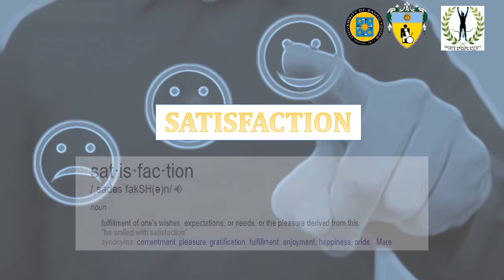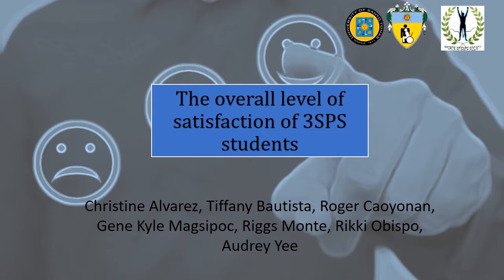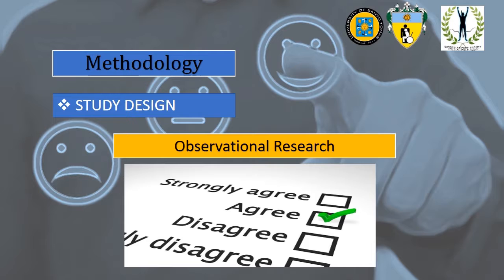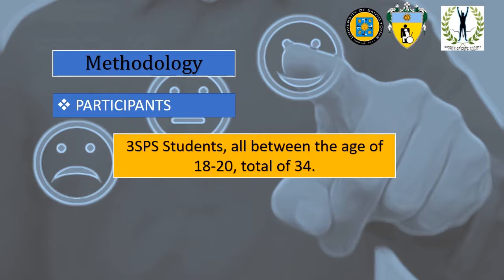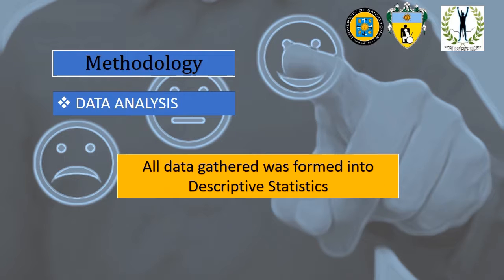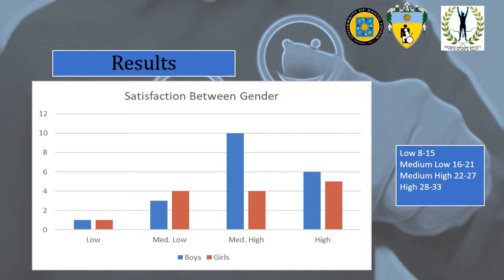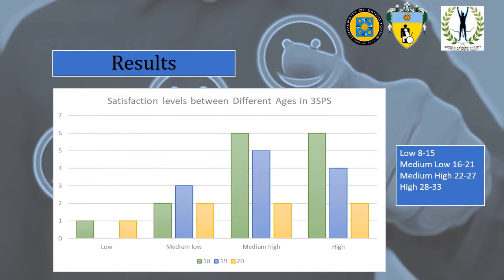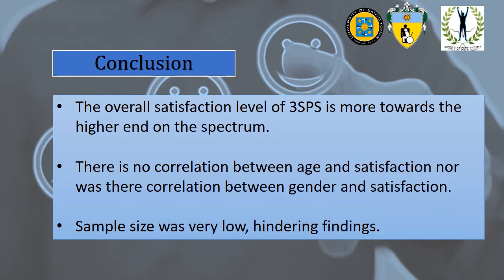satisfaction video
3SPS Group 4 Research Methods, Project: Satisfaction